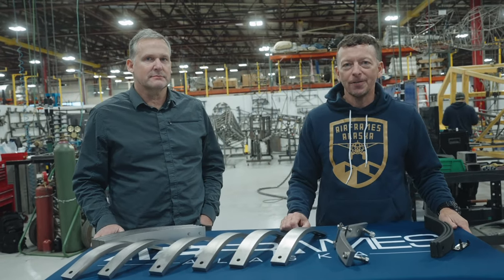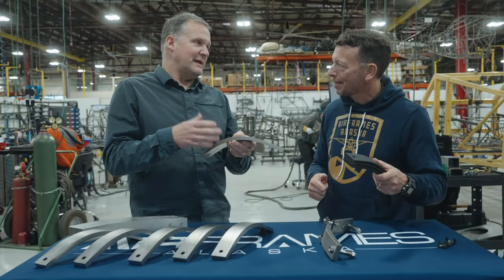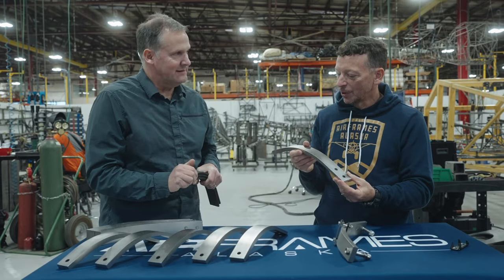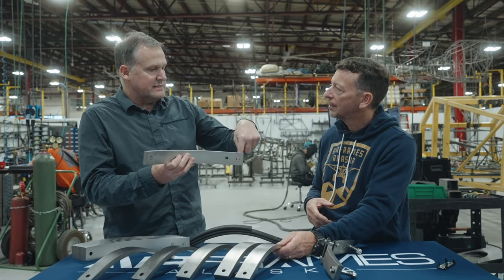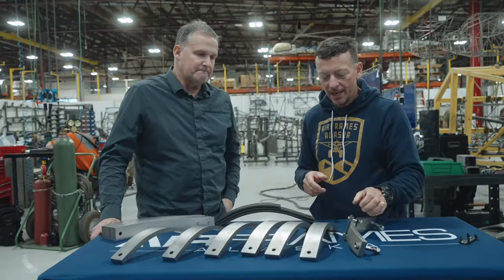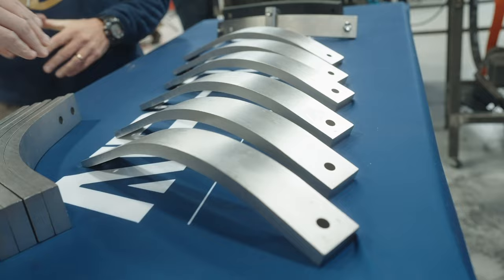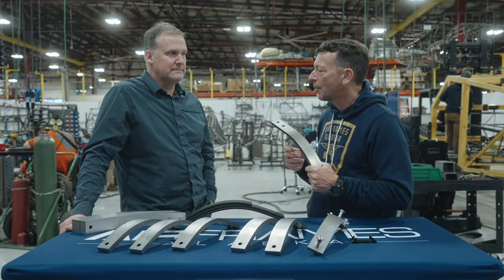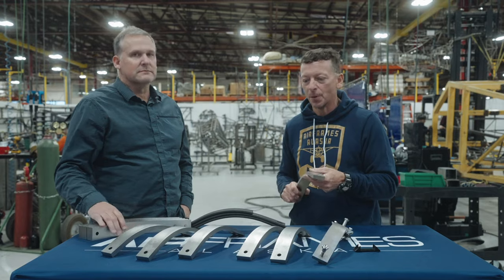Titanium Tailspring from Airframes Alaska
Learn about our all new PA-18 single leaf titanium tailspring that is stronger, lighter, and possesses a longer fatigue life than the traditional steel 3 leaf spring. (Experimental) (Pursuing certification)